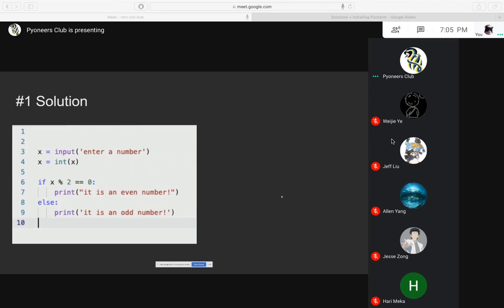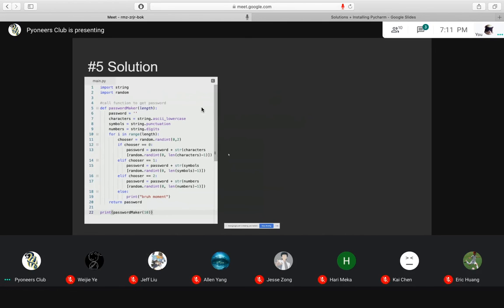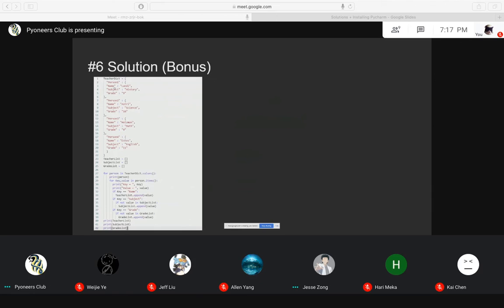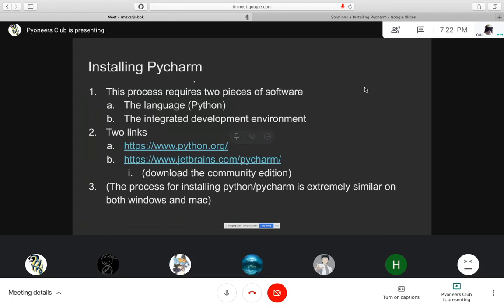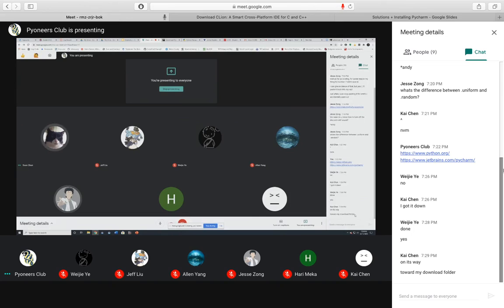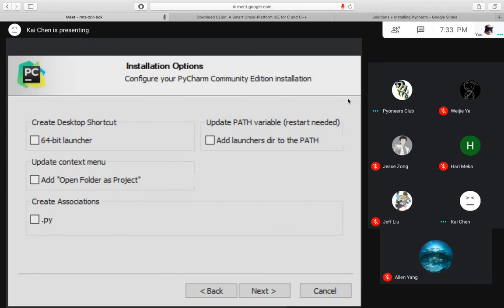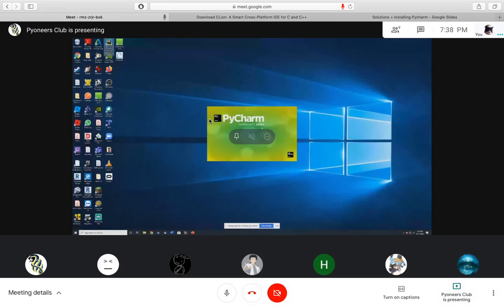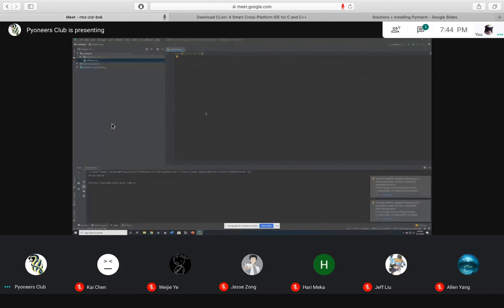Midterm Review Pyoneers Advanced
CHS Pyoneers Python Advanced Solutions Review (Summer 2020)
In this lesson, Sean Chun and Andy Diep teach Python to the advanced Pyoneers class.